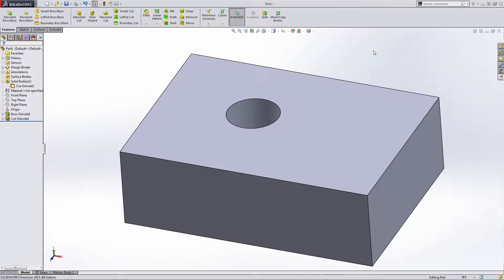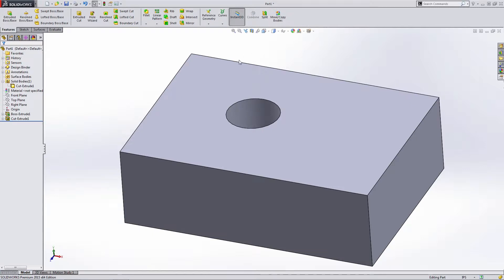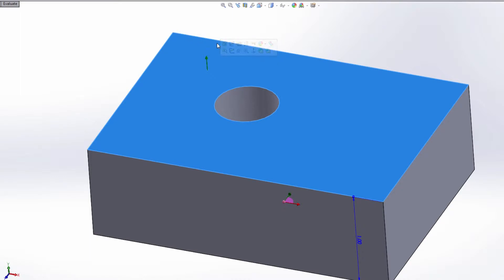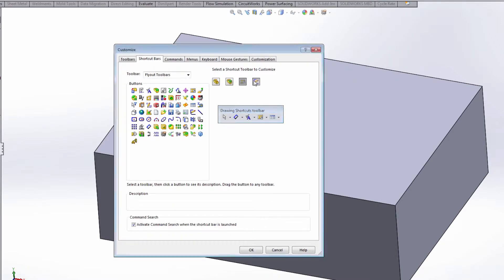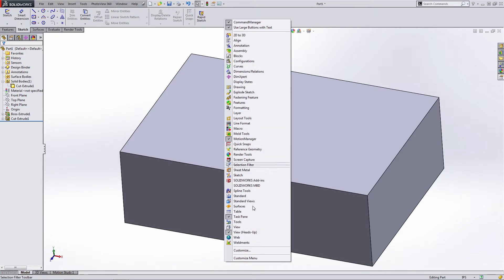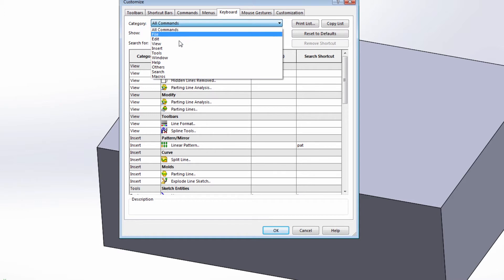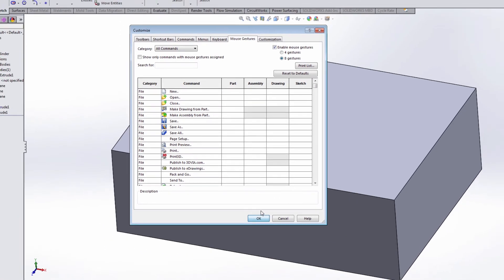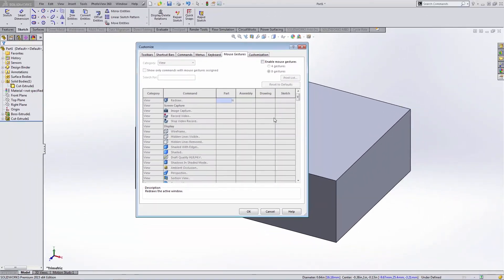SolidWorks 2015 User Interface Customization Part 2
In Part 2 of this video, Matt Perez continues to discuss all the aspects of the User Interface in SolidWorks 2015, and how to customize it to your personal liking.